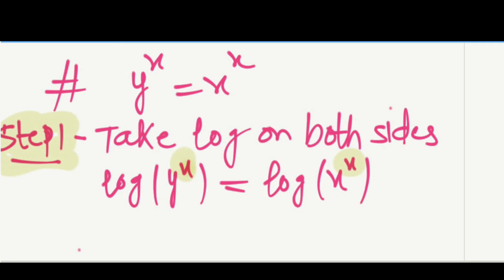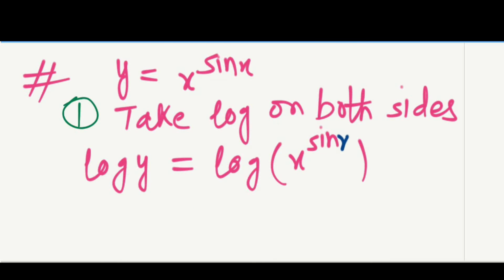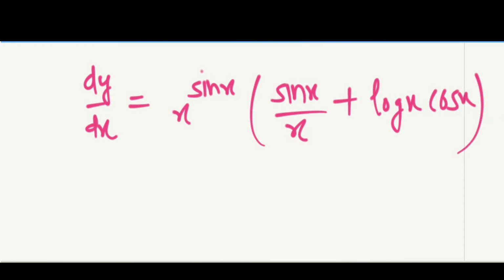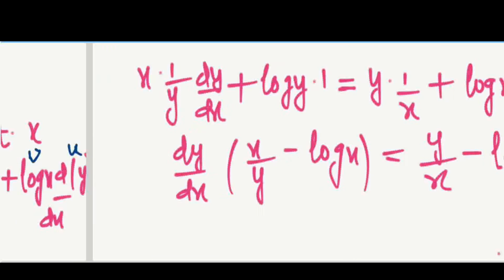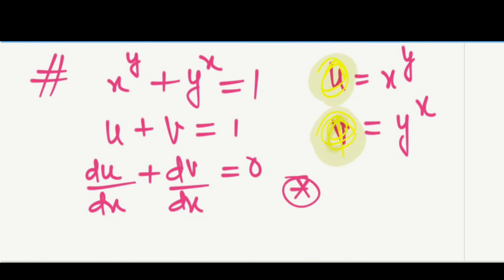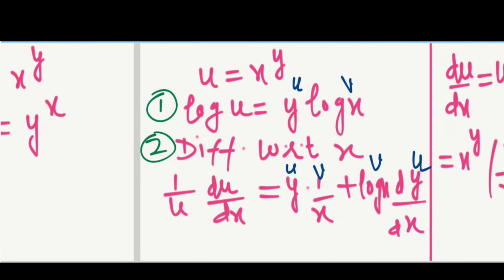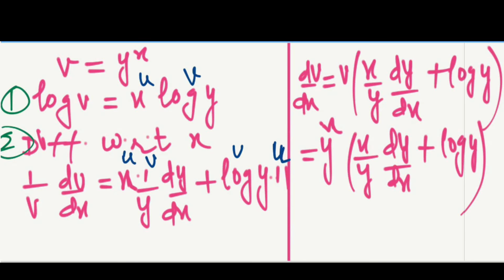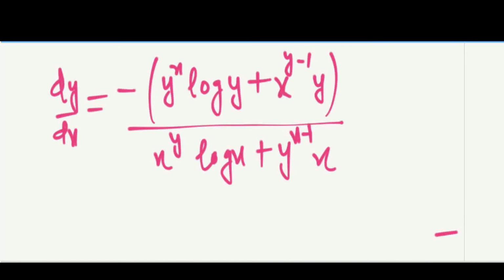Logarithmic Differentiation- Differentiation: Math- 12th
In this video, I have discussed the basic concepts of Logarithmic Differentiation. Apart from this video, I have uploaded more videos on this topic, wherein this topic has been explained with more examples and concepts, so that your children may get quality education under your supervision at home, without compromising with their health and without paying any tuition fees.